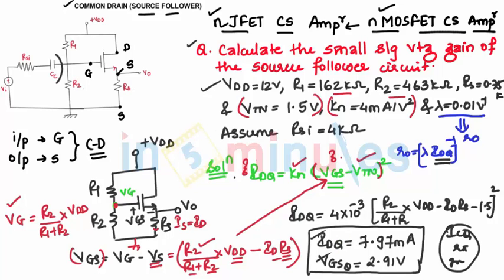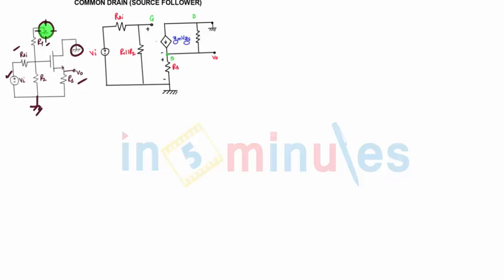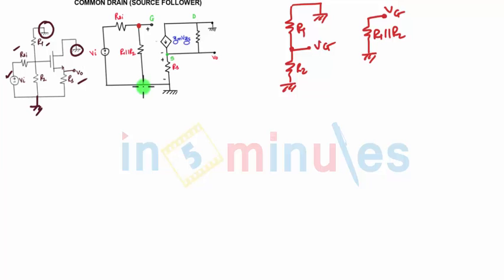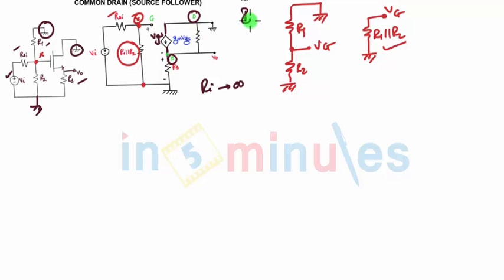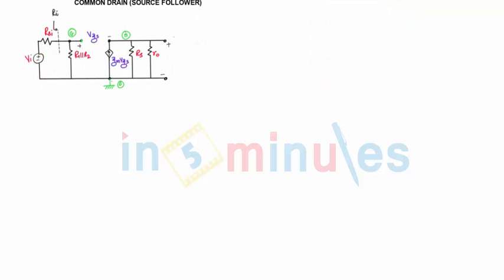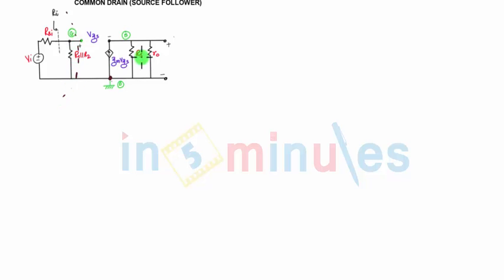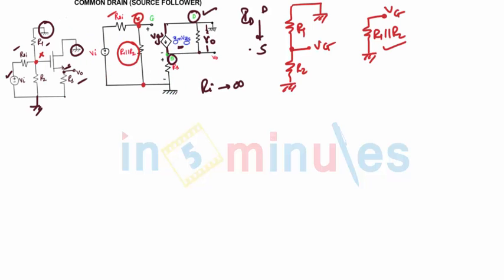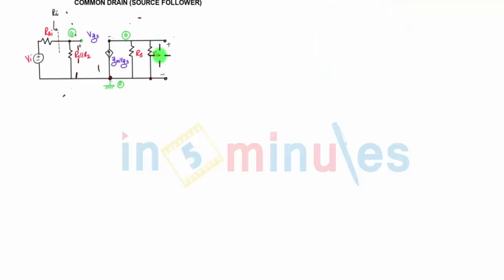M4 | 49 | AC analysis of Common Drain n MOSFET(To find Av, Ri,Ro) (Part 2)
It shows how to find input,output impedance and the voltage gain of fixed biased common Drain n MOSFET .

Pre - Requisite -